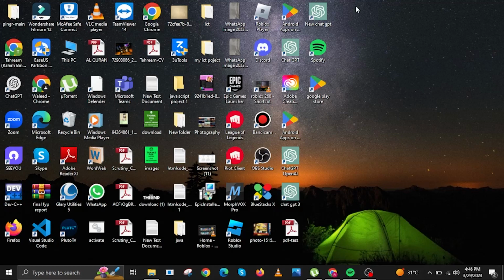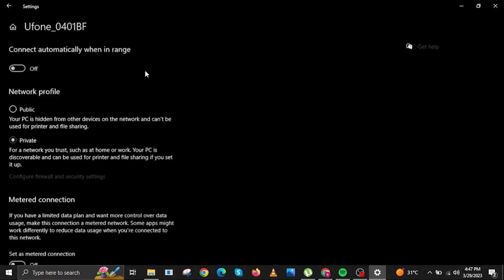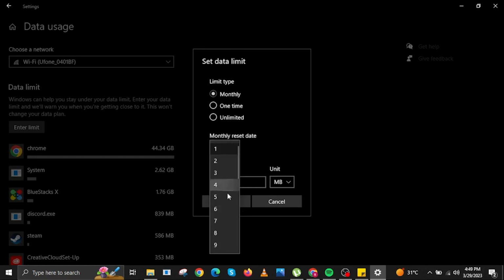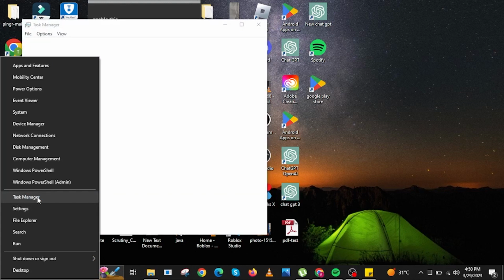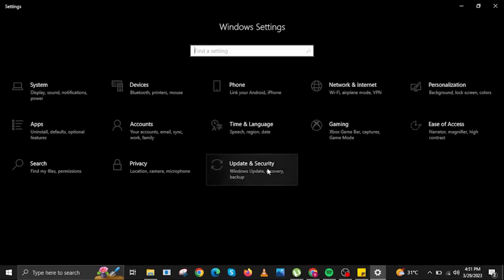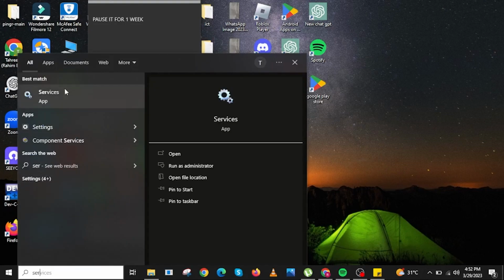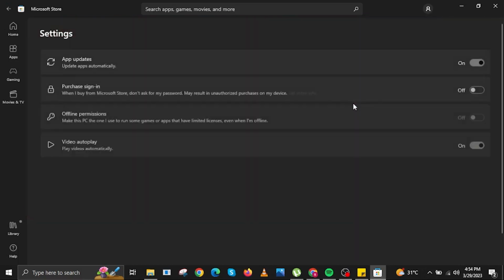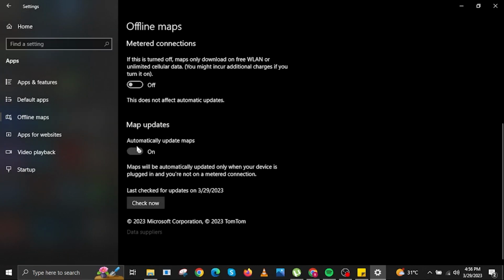How To Reduce Data Consumption In Windows 11 (2024)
In this video, you will learn How To Reduce Data Consumption In Windows 11 just by following this easy step-by-step tutorial!